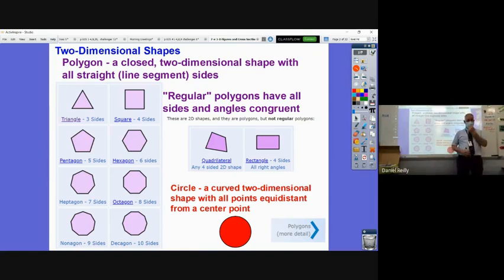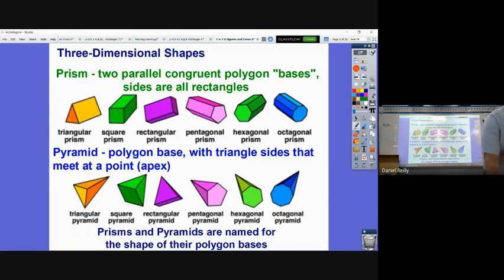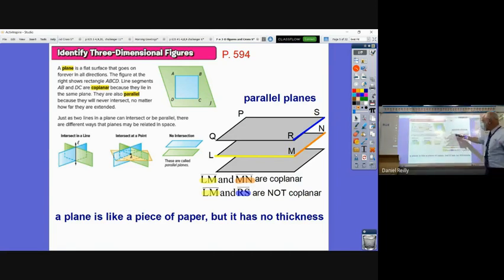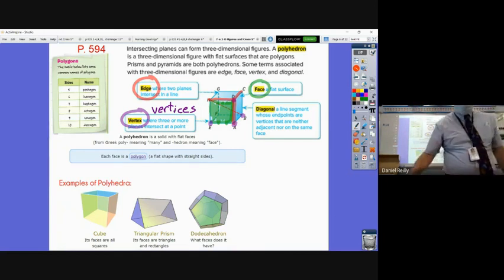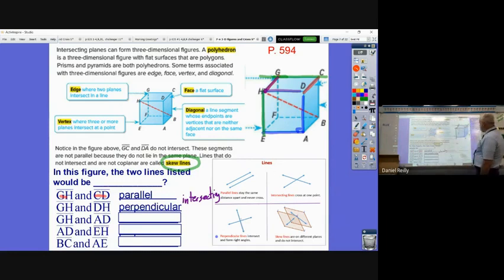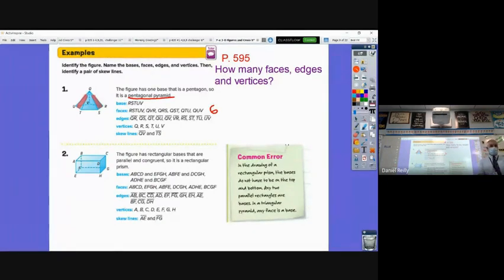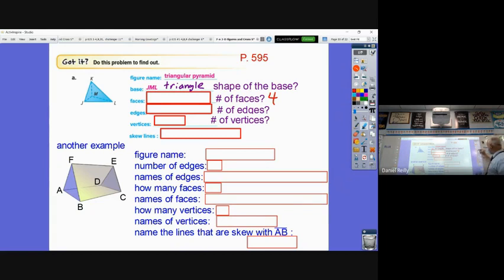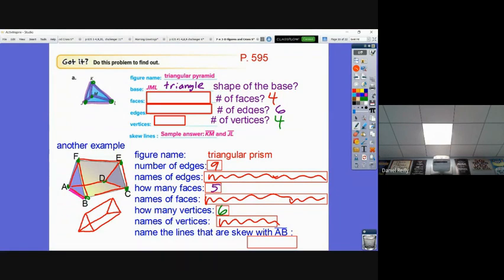7-e 3-Dimensional Figures